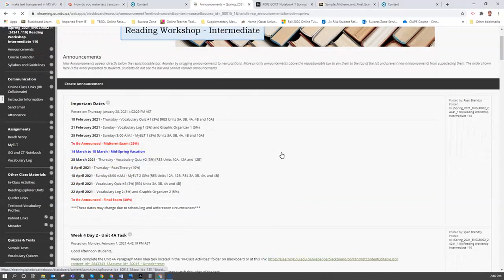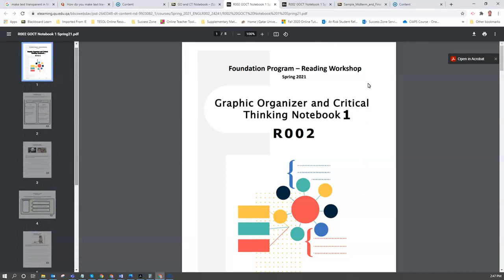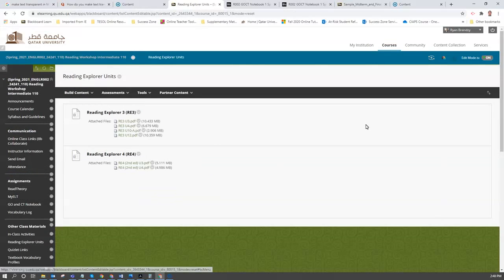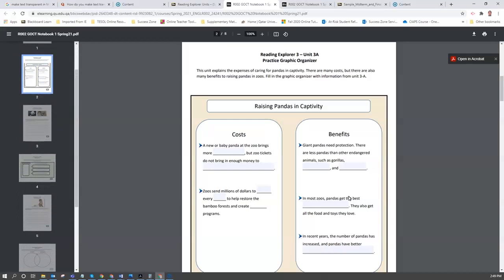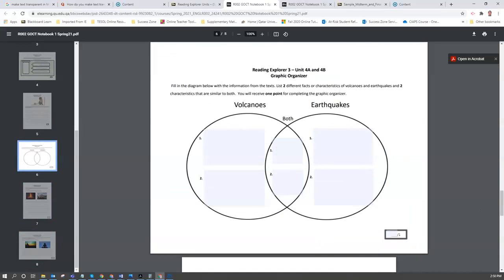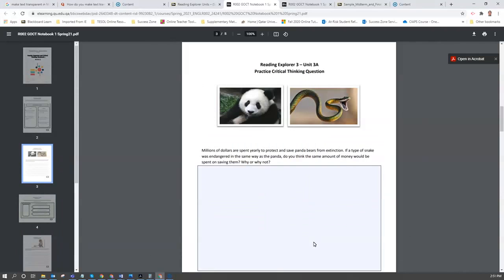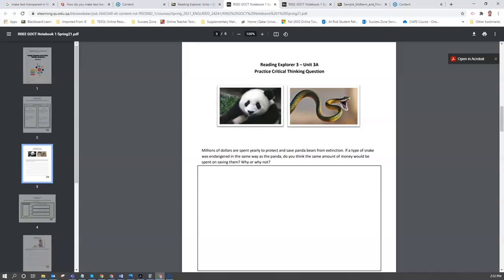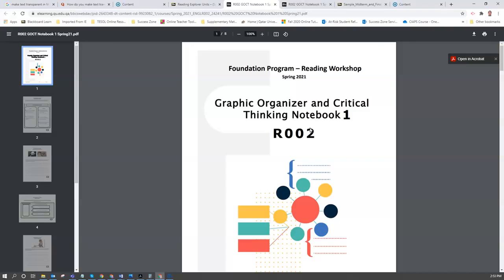Graphic Organizer Overview